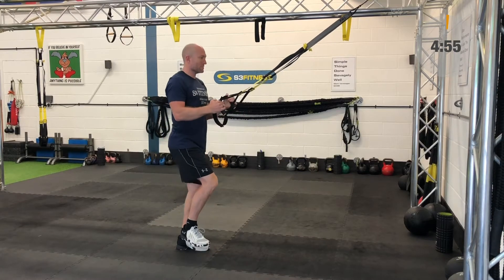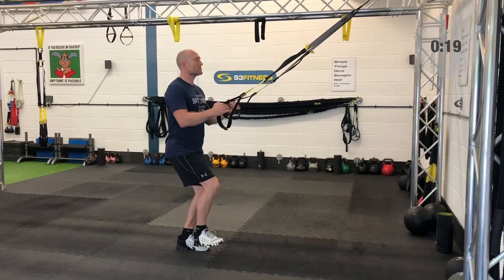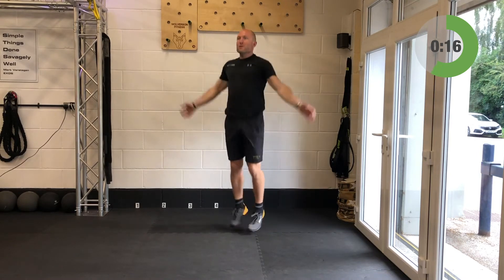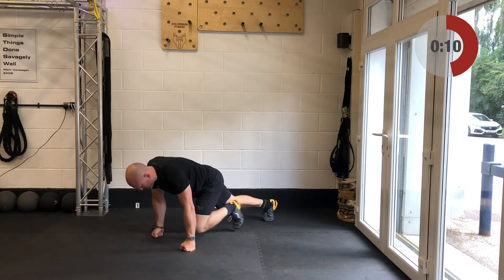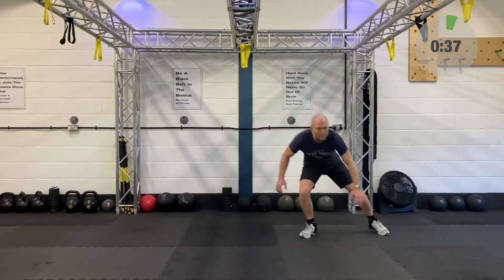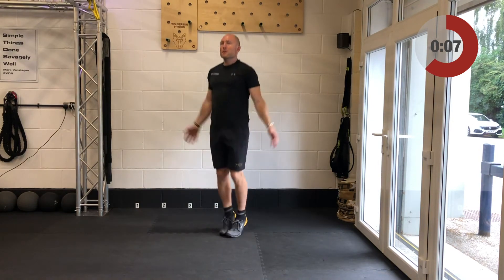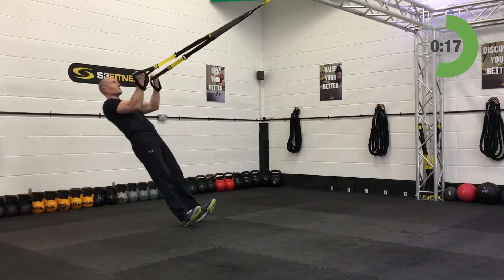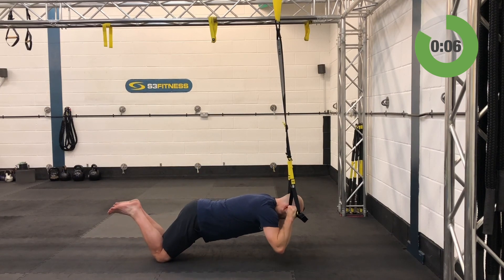TRX Circuit 1